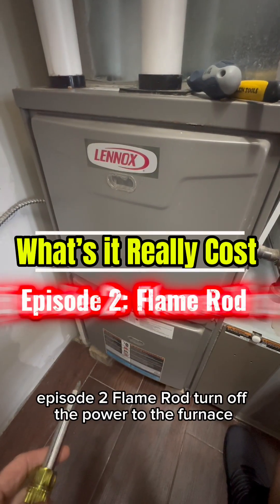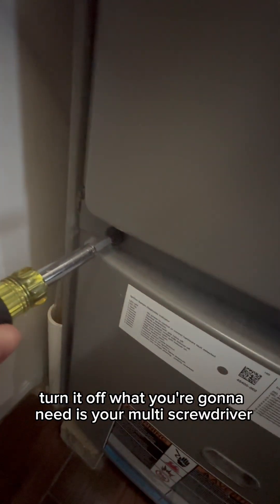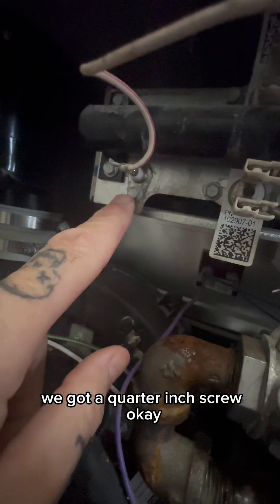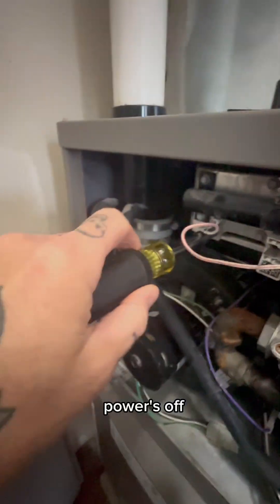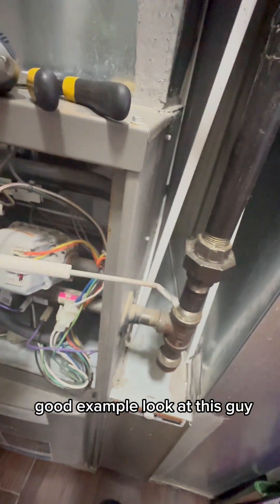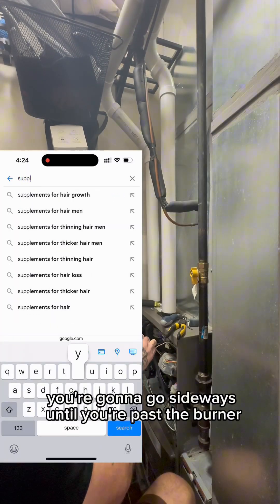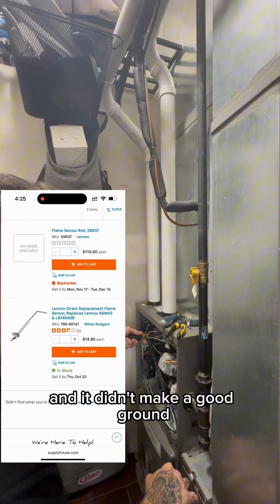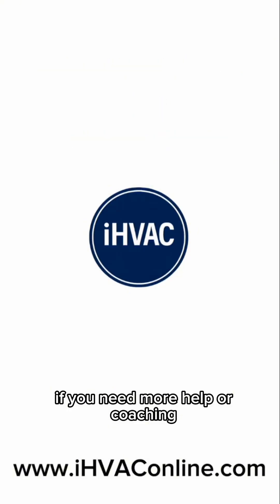What It Really Costs Series Ep 2 Flame Sensor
Ep 2 — Flame Sensor

The $20 part that causes $300 service calls 🔥
Clean it with steel wool, tighten it back down, and your heat’s back.
2 minutes. $20. Knowledge saves money.

You got this — and if you don’t, iHVACOnline.com will be your wingman.